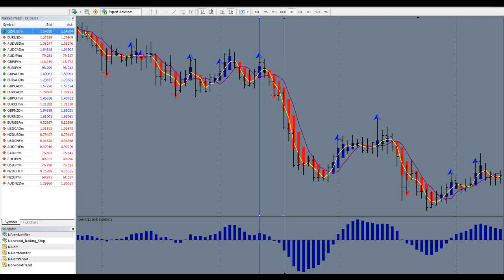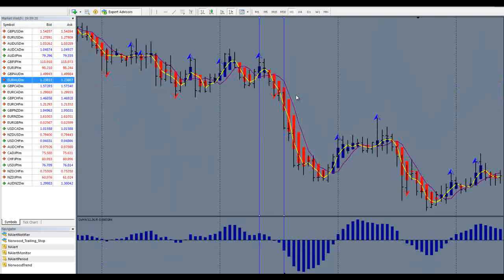Do You Need Different Rules For Different Pairs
We use the same rules for all currency pairs.  This way we can trade more pairs at a time and catch those that are moving each day.